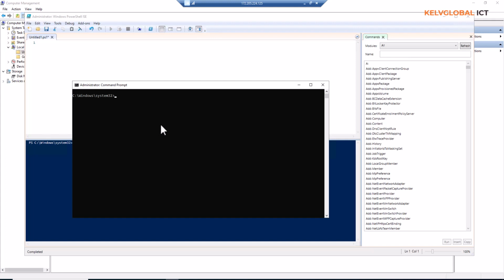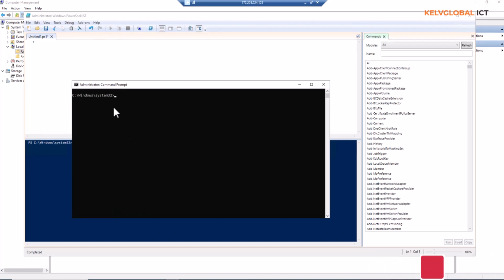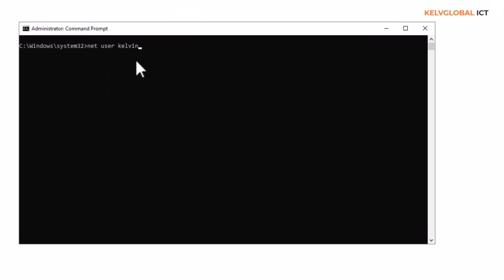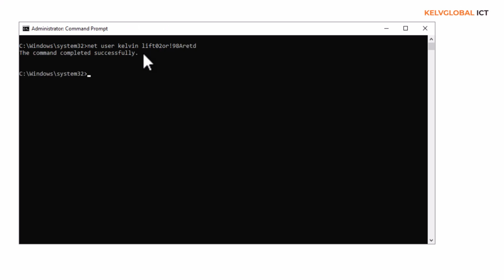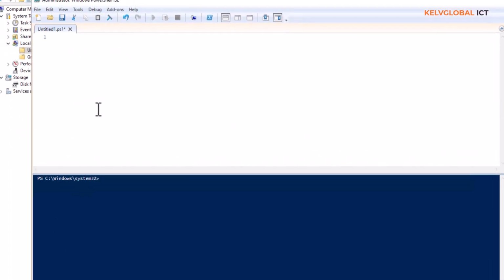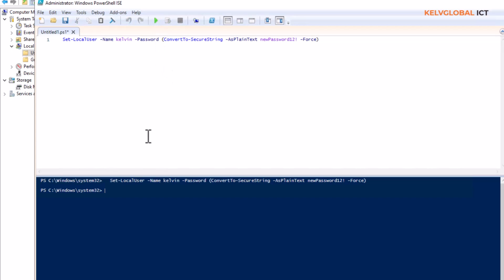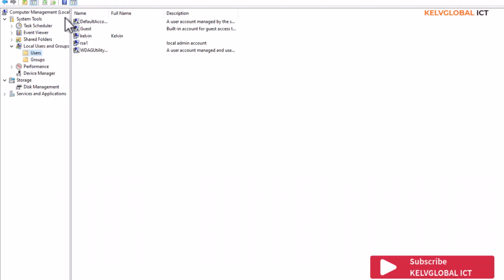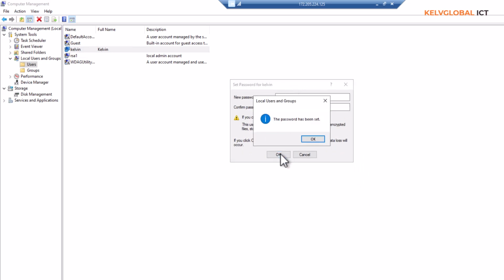Unlocking Windows Mastery: Change User Passwords with PowerShell, CMD, and Manual Methods Windows 11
Learn how to change user passwords on Windows 11 using PowerShell, CMD, and manual methods. Unlock Windows mastery with this step-by-step tutorial!